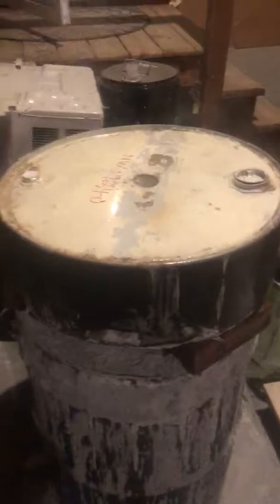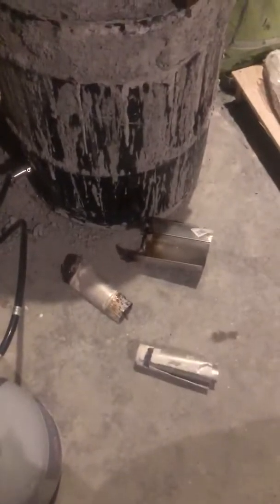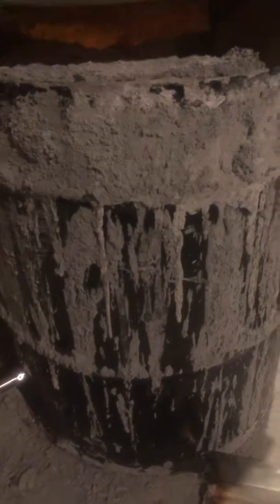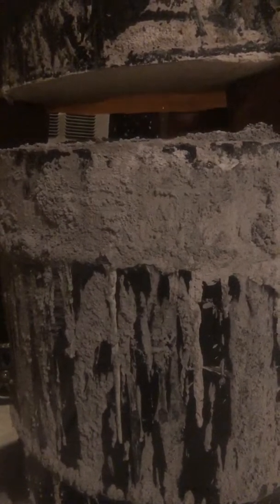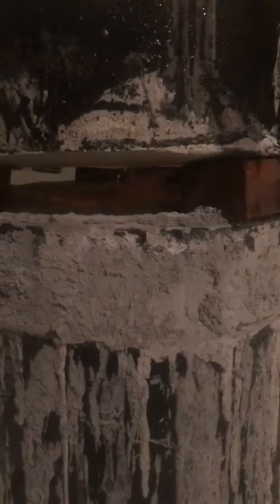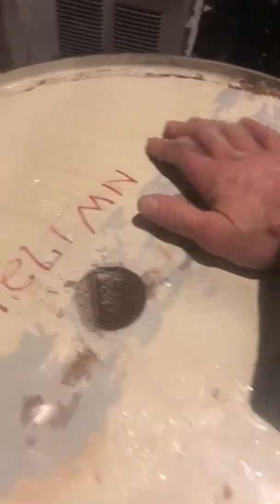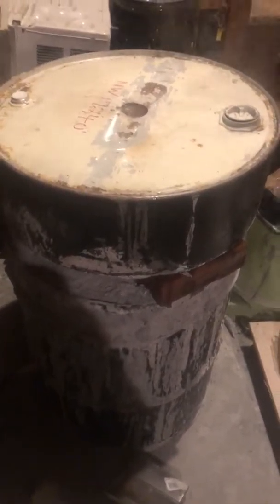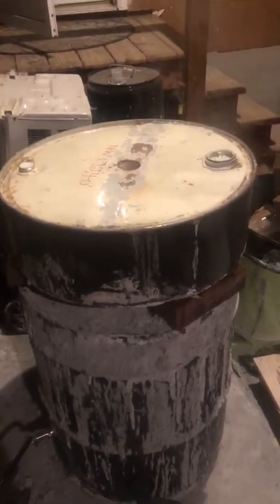Initiated first burn on propane burner Kiln.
Finally had the chance to fire up the new Kiln for its first burn. The Refractory cement seems to be doing EXACTLY what it’s supposed to do. I learned about the thermal insulation properties of Aircrete from watching the Honey Dew Carpenter channel. He gives a very thorough demonstration on this, and I recommend checking his channel out if anyone is interested in this sort of thing. I did change the recipe, but the idea is basically the same.